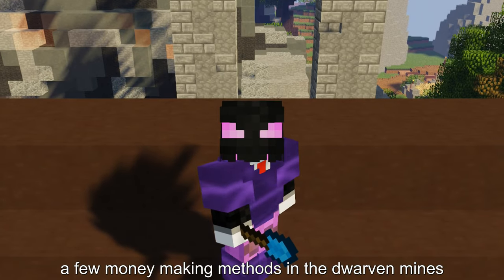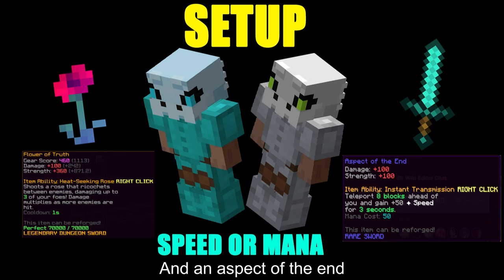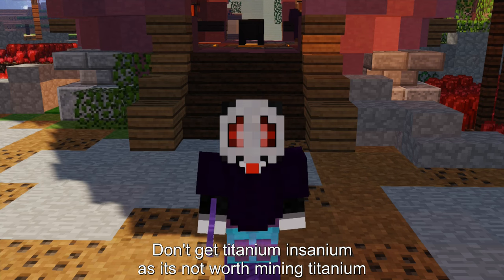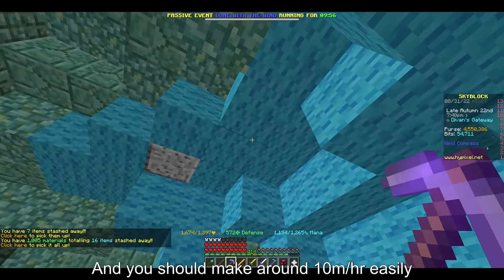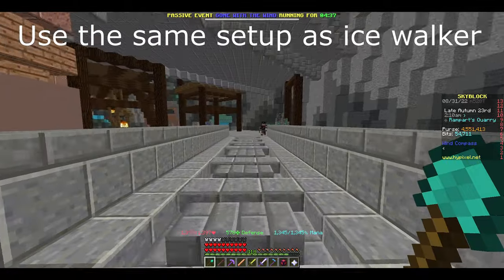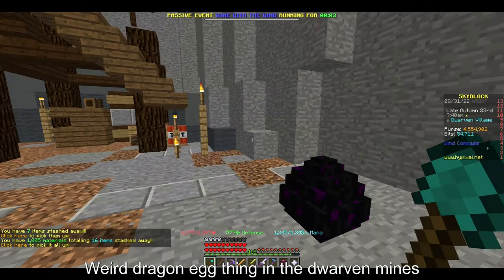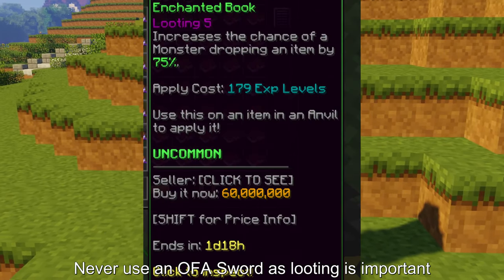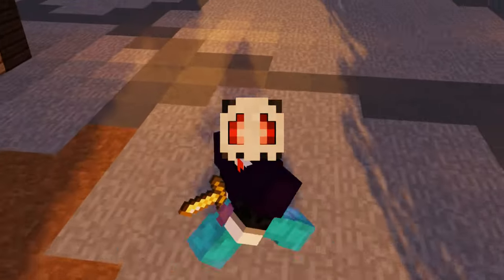How to Make Money from the Dwarven Mines| Hypixel Skyblock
I also have weekly giveaways on my server so you should join now if you want to win

TIMESTAMPS
0:00 Intro
0:04 Ice Walker (Early game)
0:36 Mithril Mining (Mid-Late game)
1:24 Treasure Hoarders (Early game)
1:58 The Forge (Any stage)
2:25 Dark monolith
2:40 Ghost farming (Late game)
3:06 AFK Goblin
3:14 Outro